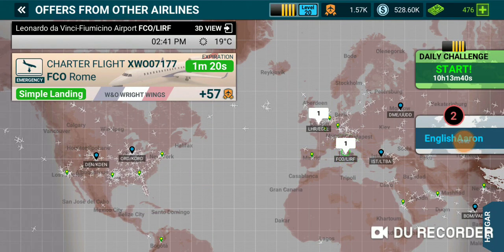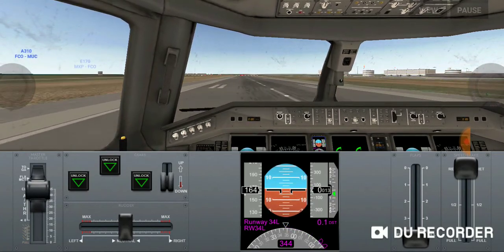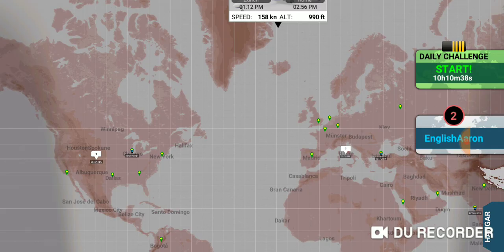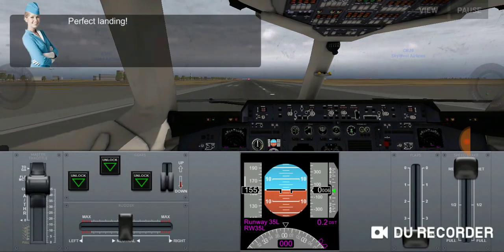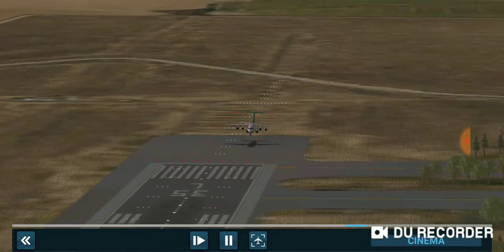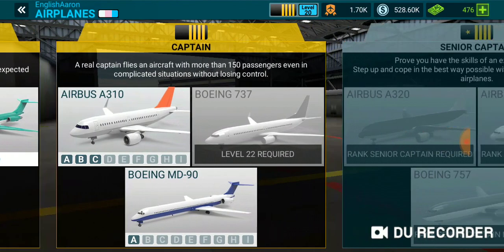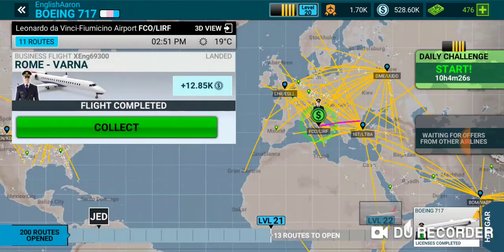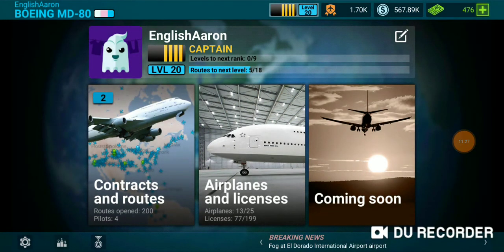Airline Commander review (Rortos software)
Rortos Airline Commander phone game flight simulator review